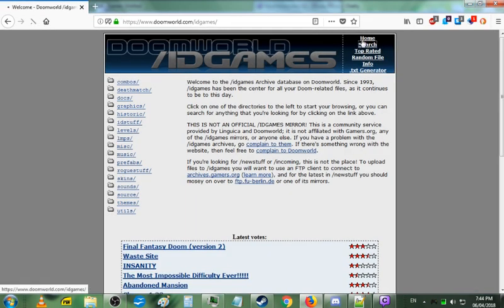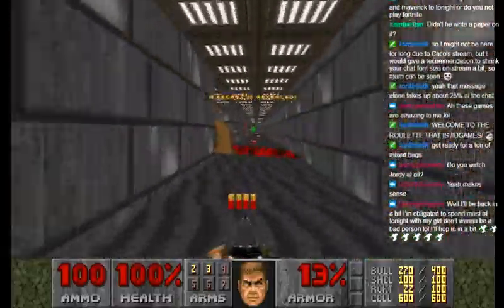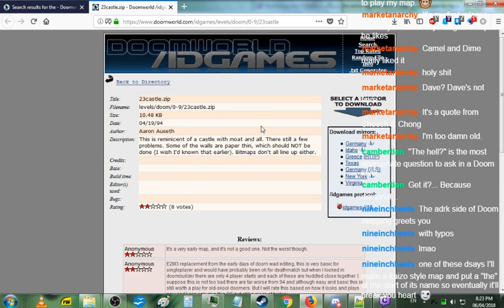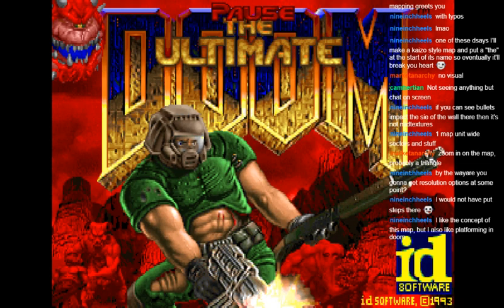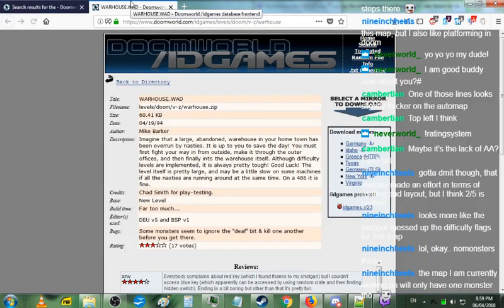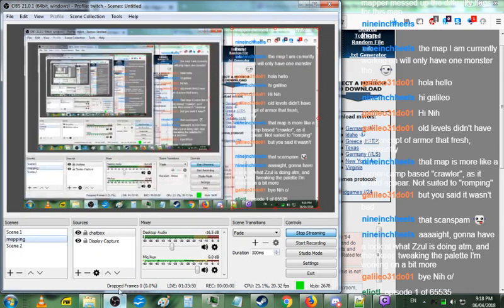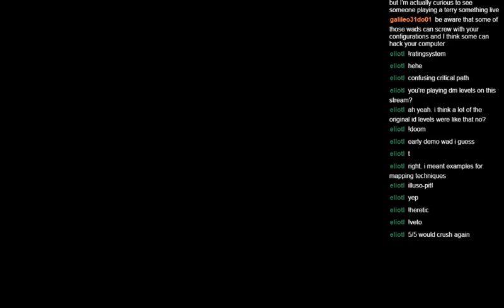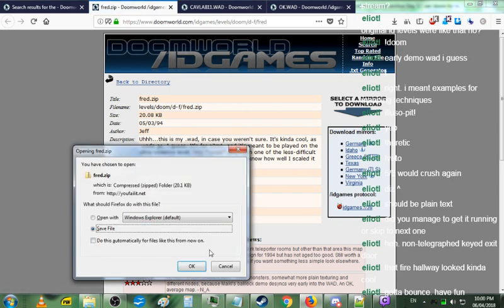playing the entire idgames archive [day 1]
this project will take a long time. i'm gonna play every level on the idgames archive in order of release. i will veto hexen wads,x-rated wads,hacx wads, any mod without a level, strife wads, deathmatch wads, probably terry wads. and i will veto most heretic wads but i might play one every once in a while.
and then i will rate a wad on a scale of 1 to 5.